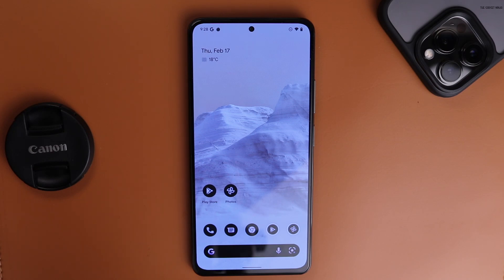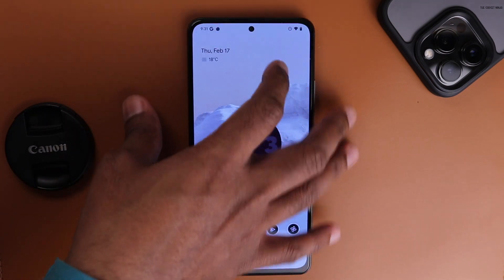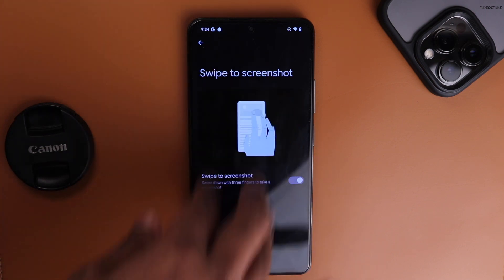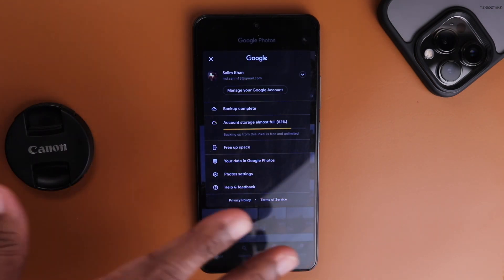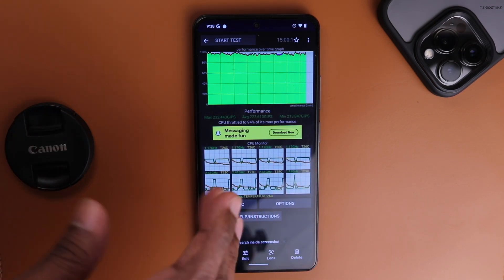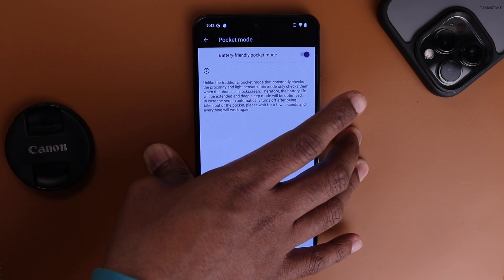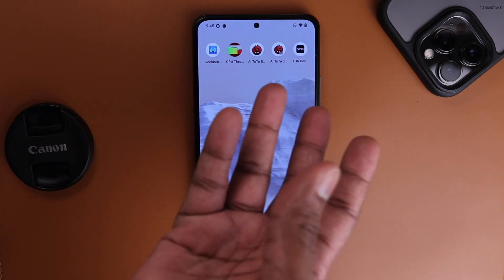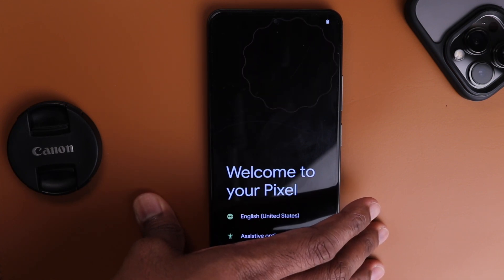Installed PixelOS on Mi 11X|Poco F3|Redmi K40- Better than Pixel Experience?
Lets install Pixel OS on our Mi 11x. Now this is different from Pixel Experience.